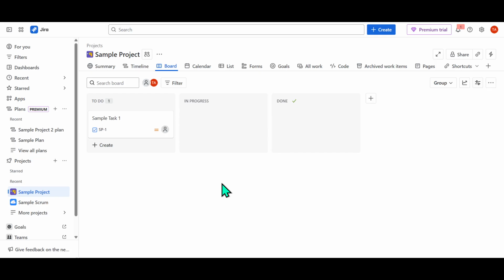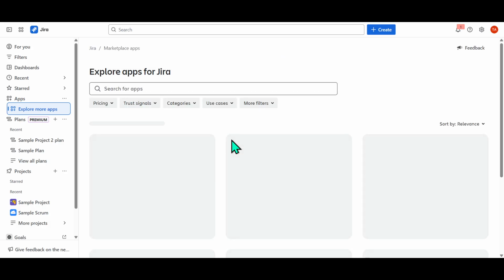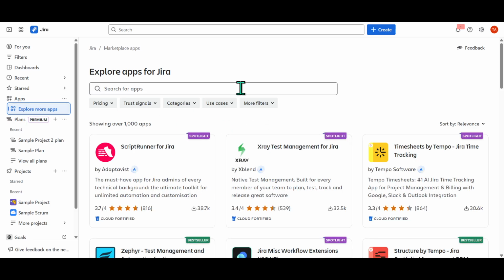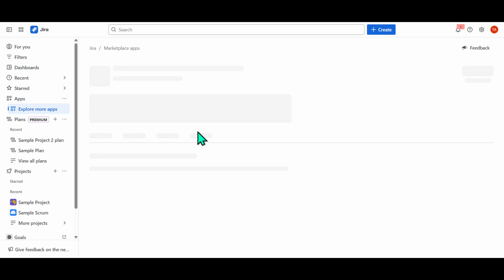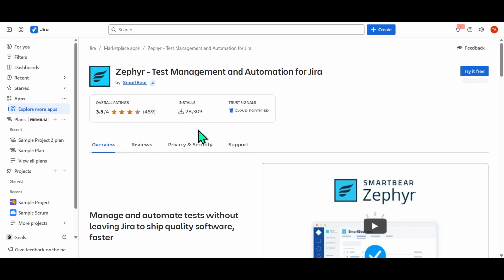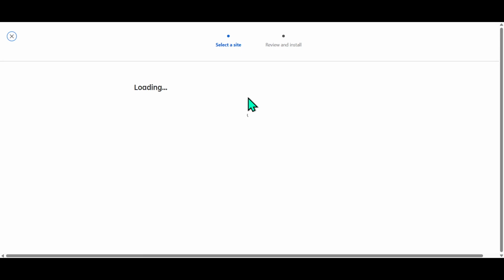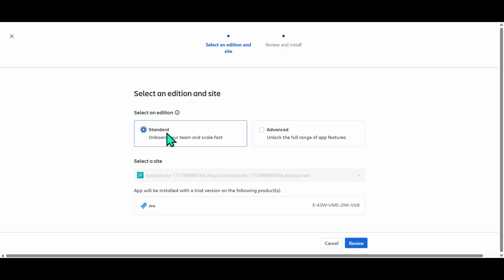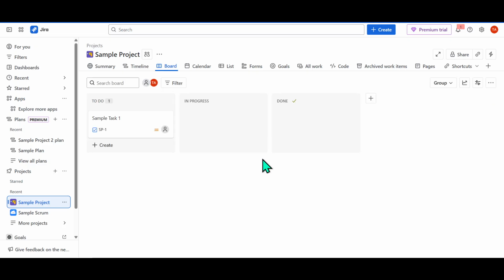How to Install Zephyr in Jira (2025 Tutorial)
Learn how to install and set up Zephyr in Jira so you can manage test cases, execute test cycles, and integrate QA seamlessly into your agile projects.